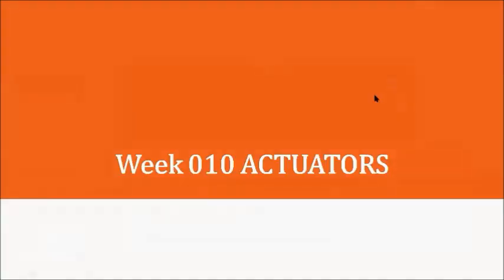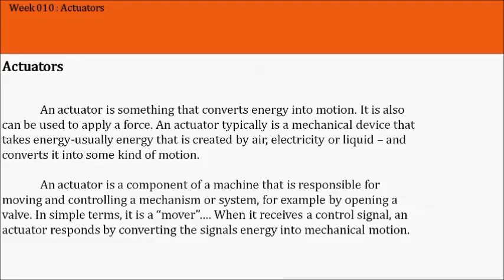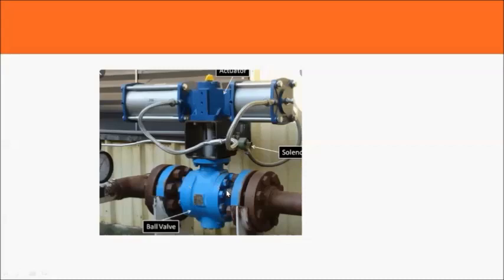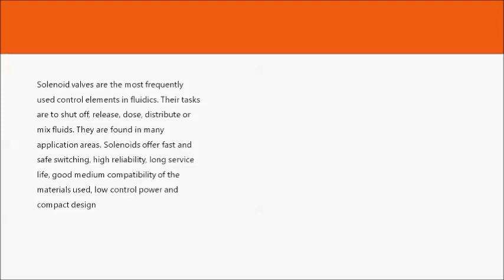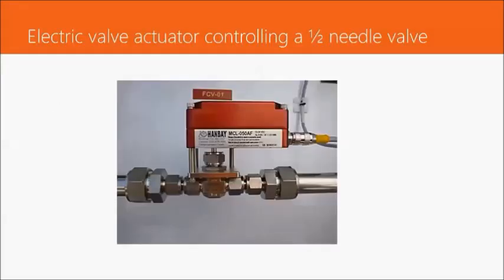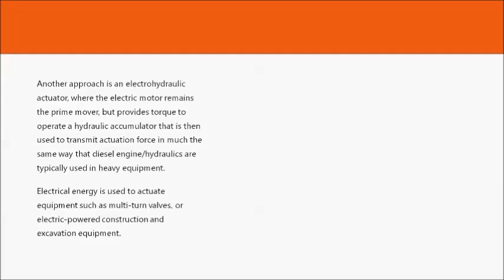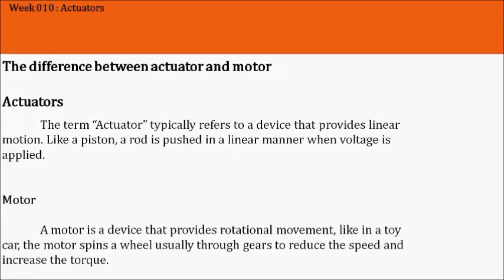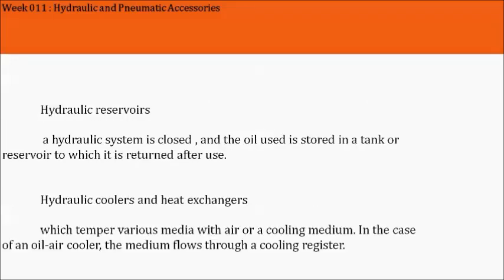Pneumatics and Hydraulics Technology, Design and Control - Actuators/Hydraulic-Pneumatic Accessories